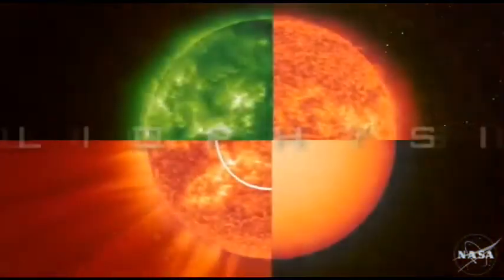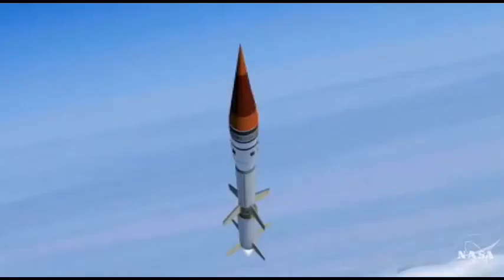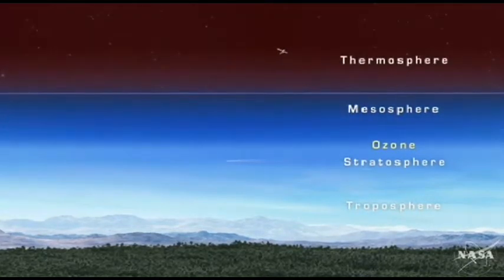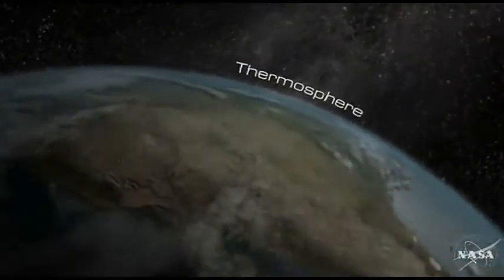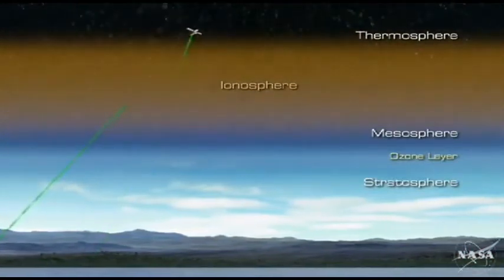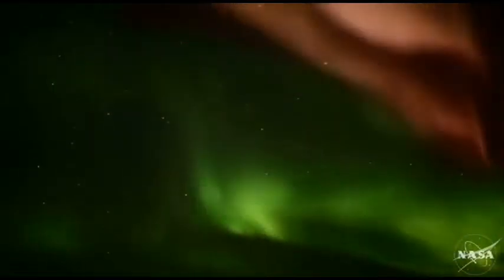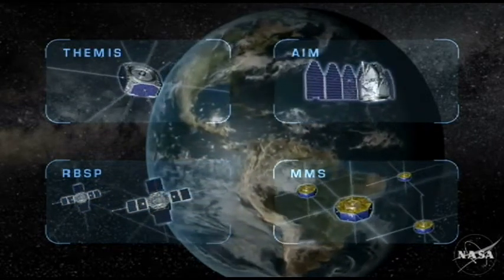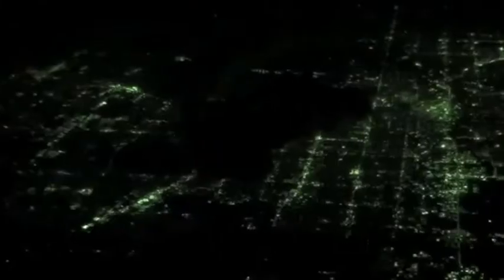Earth,Sun and Lightning connection prt3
Part 3 in 4 part series. The conclusion will be next and final part. I may then clean them up and make one video. This one is a bit long but I do hope you watch it at length. This part touches on some that others may not know about unless they watched the series. Stay well